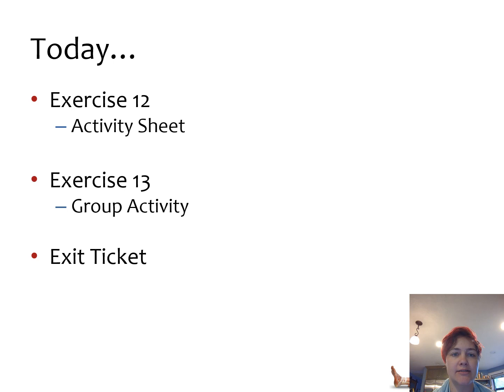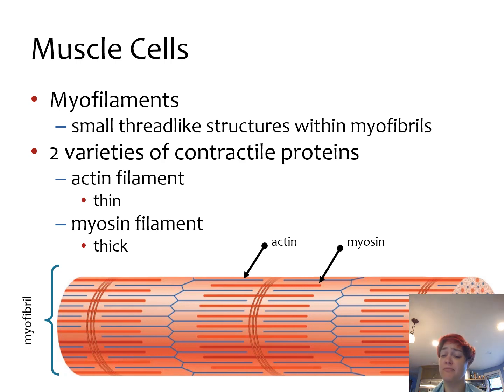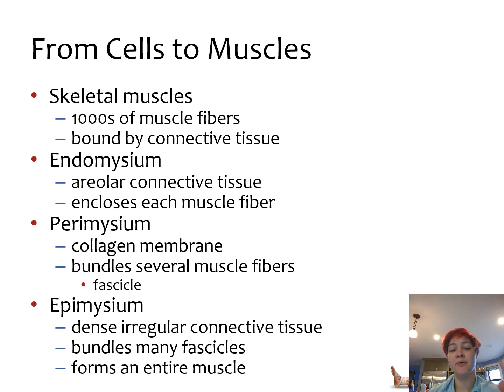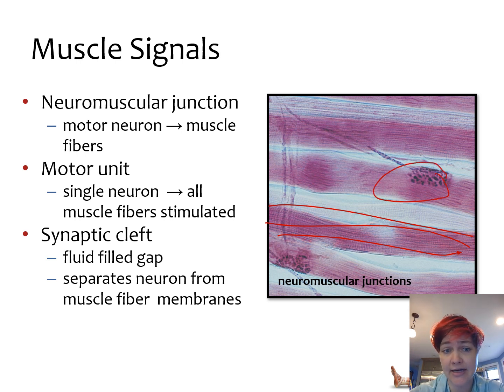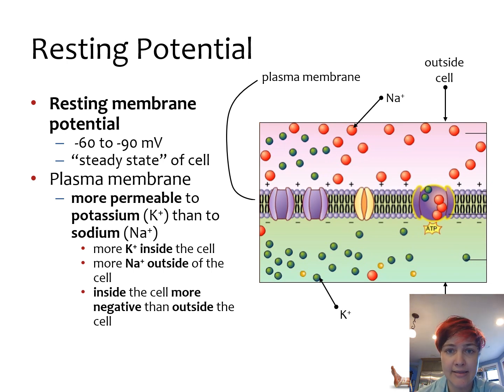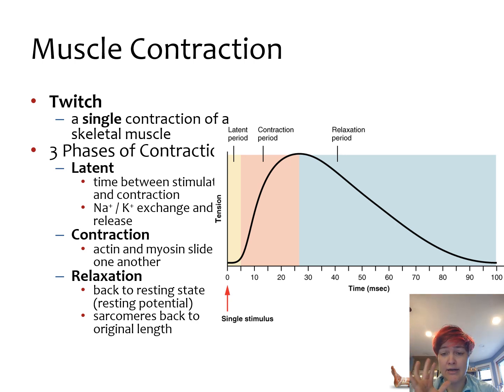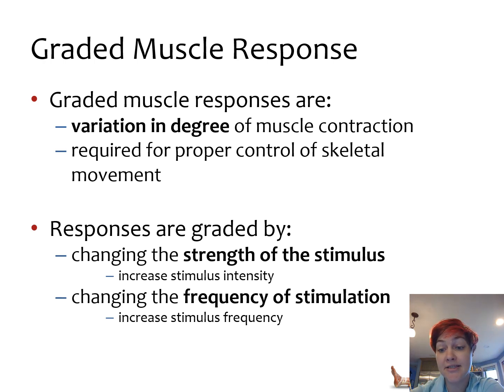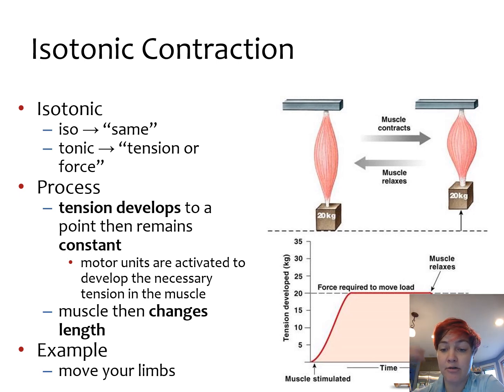Week 8 Lecture Video